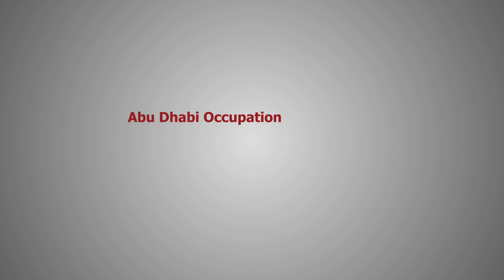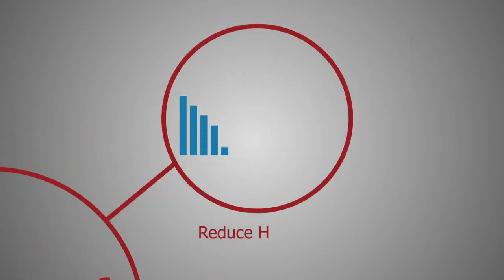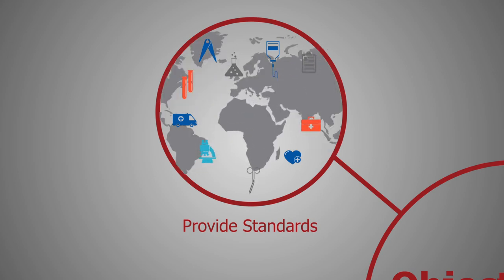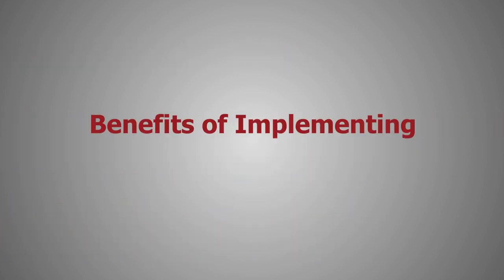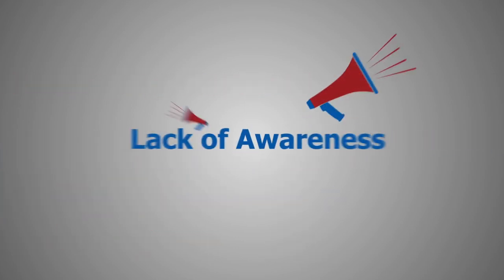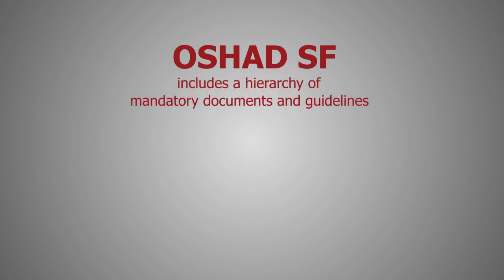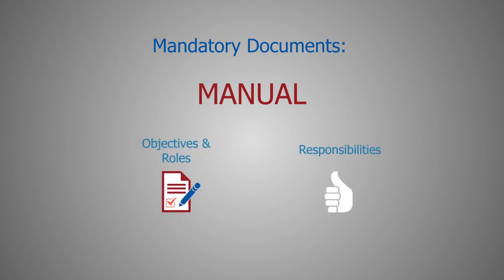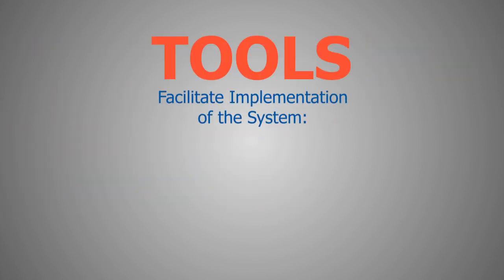About the System - OSHAD SF